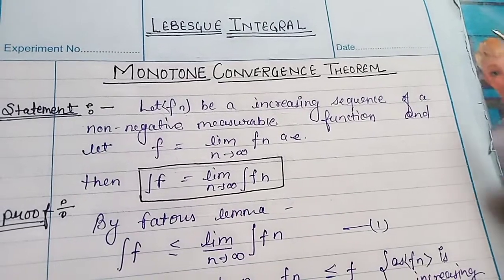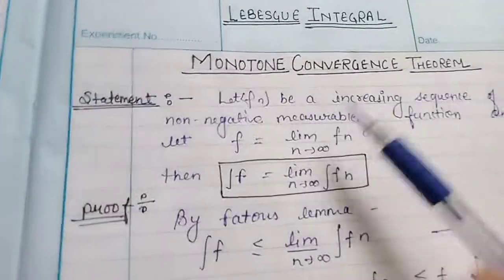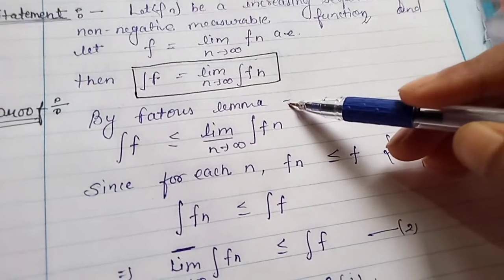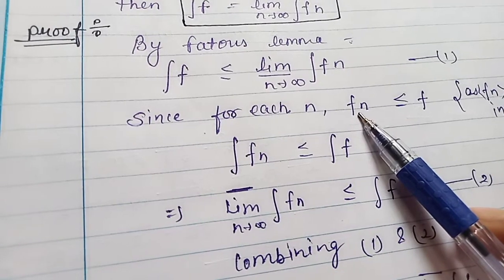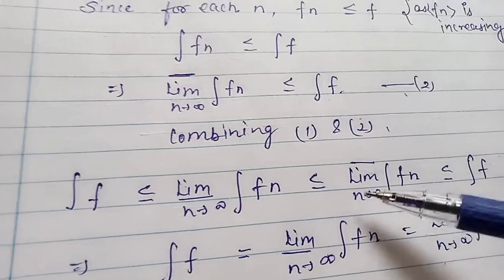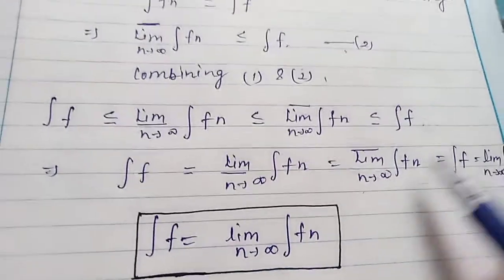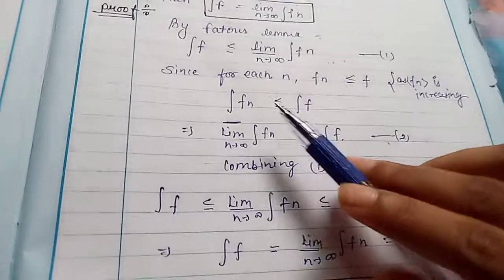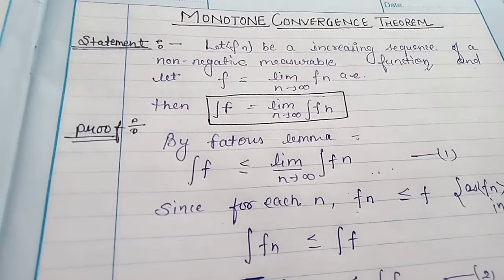Lebesgue integral || MONOTONE CONVERGENCE THEOREM || proof..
MONOTONE CONVERGENCE THEOREM proof

For real Analysis , Lebesgue Integral , measure theory etc..pls go and check out my all vedio

Pls support us so that we can help you more..